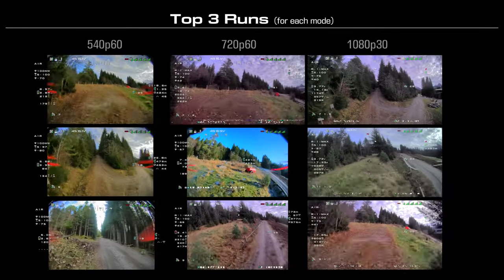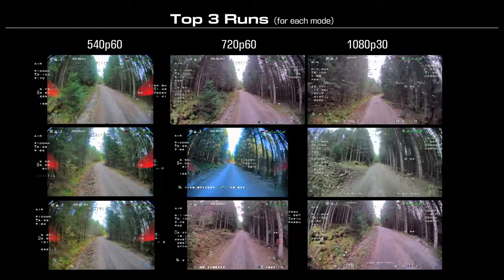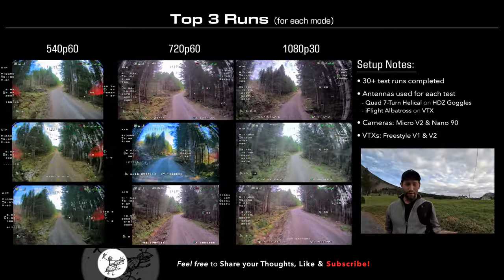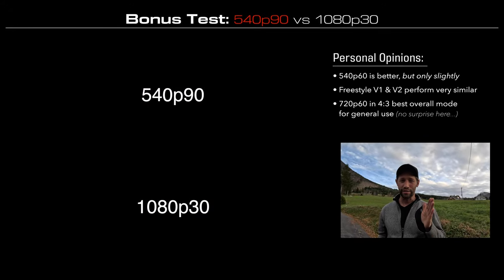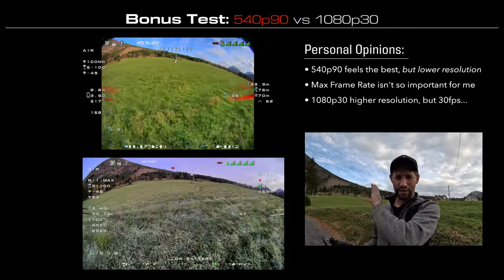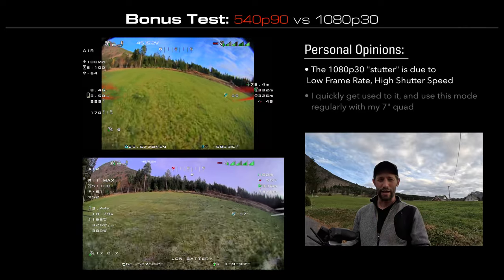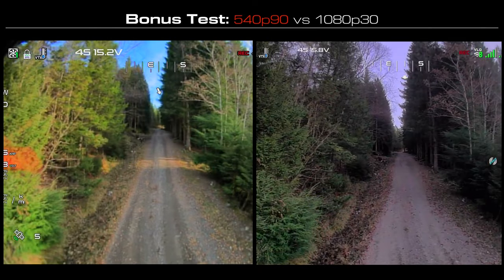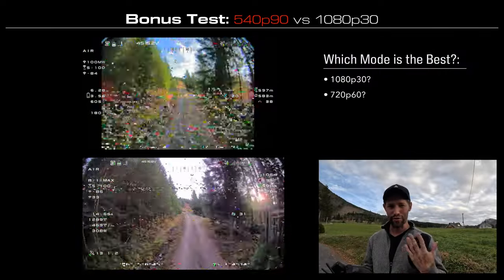HDZERO 540p60 Better Penetration? Camera Mode Tests | Long-Range FPV Quad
In this video were testing 540p60 against other camera modes to see if the lower bandwidth helps with penetration. Spoiler Alert:  The performance isn't that significant.
I think with this penetration test the 5.8ghz RF is just being blocked... a range test might yield better results because the signal is only getting weaker in that situation vs being blocked as shown here.

The image quality in many of these tests isn't great because the lighting conditions weren't the best, if you're curious to see how the image compares in the different camera modes check out these videos.

Summary of Video: Copper Crown High Gain Antenna
0:00 - Introduction
0:25 - Top 3 Test for Each Mode
1:05 - 540p90 vs 1080p30
2:14 - All Test Footage

Wanna Build One ?
Below I'll share the DIY video, a list of basic parts and tools, and provide the complete setup details for reference. Hope this is helpful to those looking to improve range without spending a lot of money.

• "Free" Version Recycled Parts List:
- 35mm of Solid Copper Wire, thicker is better
- Coax Cable with SMA connector, can use an old antenna
- Metal Lid from a Pasta Sauce Can, or similar. Aluminum isn't recommended because it's very difficult to solder...
- Plastic/Wooden Tube to wrap copper around, about 15mm diameter.
  º Or you can 3D print parts if you have a printer

• "Cheap" Version Parts List:
- 35mm of Solid Copper Wire, thicker is better
- RG405 Coax Cable with SMA connectors
  º I ordered "Uxcell SMA Male to SMA Male RG405 Coax Cable" which was $10 and enough to make 4 antennas
- Copper Plate, or Blank Circuit Board
  º I ordered "Copperlab 2-5/8 Inch Round Circle Disc Copper" f0r $15 and it's enough to make 12 antennas
  º Or you can 3D print parts if you have a

* Note: You can mix and match the above versions and substitute parts as needed. Something I mention in the video is these antennas don't have to be perfect to function very well.

• Basic Tools:
- Soldering Iron and Solder (with flux core ideally)
- Pair of pliers
- Ruler or Tape Measure
- Optional: 3D printer

VTX / VRX Antennas and Quad Setup
- Frame: iFlight Chimera 7
- VTX: HDZero 1 Watt Freestyle VTX
 - VTX Antenna: (in testing) Lollipop 3 / TrueRC Singularity
- VRX: Fatshark Sharkbyte Model RX5.1
 - VRX Antennas: Stock Patches with two 7-Turn Helical Antennas
- FPV Camera: HDZero Micro V2
- Flight Controller: Mamba F722 MKIII
- ESC: Mamba F50 4-in-1
- Motors: EMAX ECOII 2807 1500kv
- Props: HQ 7x3.5x3
- GPS Module: TBS M8-2
- Control Link RX: Crossfire Nano with Bardpole antenna
- Buzzer: ViFly Finder 2
- Batteries: DIY 6s2p 8000mAh Li-Ion Pack made with Molicel p42a cells

Quad Setups:
- iFlight Chimera 7", with Emax ECOII 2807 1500kv motors, HDZero Freestyle VTX
- iFlight Megabee v1 3" with WalkSnail Avatar 1s VTX
- FlyWoo Firefly Baby Nano with HDZero Whoop Lite 1s VTX
- DemonRC 5" Freestyle Quad with Xing 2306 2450kv motors
- ELRS on all quads now, previously CrossFire
- FRSky Taranis X9D Plus TX with BetaFPV ELRS 500mW TX Module
- DIY Helicals, search my channel about how great those are!
- TrueRC X2-Air Antennas, Singularity, TBS Triumph Pro, VAS antenna Tests Soon!
- DIY Li-Ion packs using Molicel Batteries, also amazing, check out my video for reference!